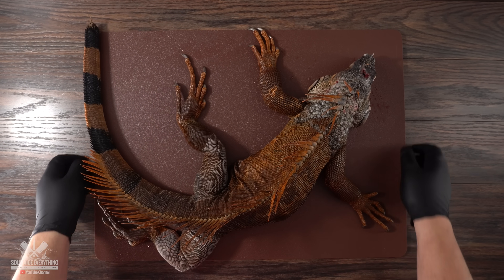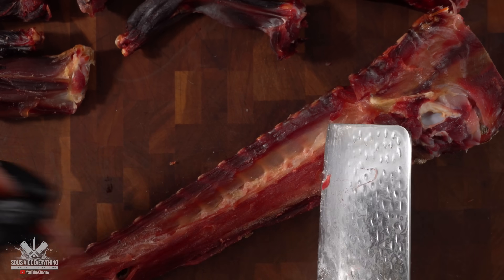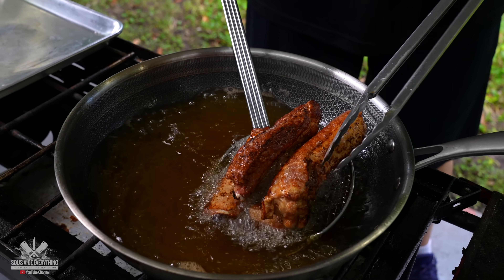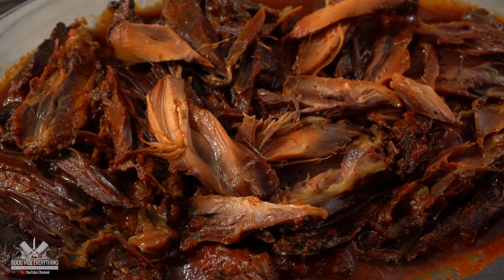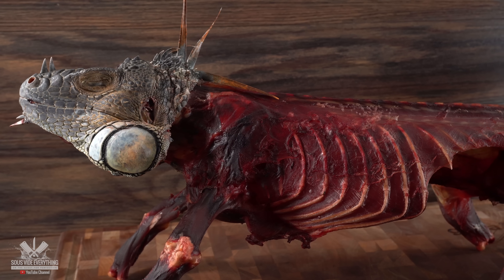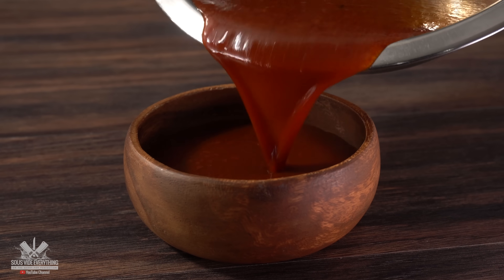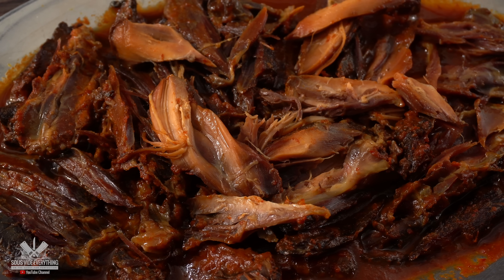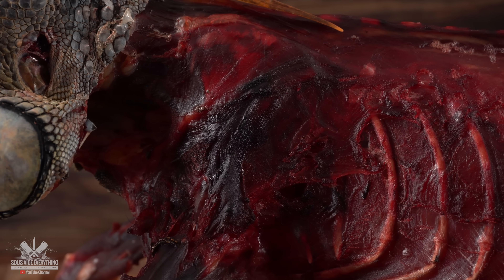I Dry-Aged an IGUANA, ate it and this happened!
Today my nephew gave me a pretty unique gift to be dry aged. I never thought this day would come, but I am glad it did.  Because of him we are able to have an awesome experience with this food which I never thought I would get.

* SVE MERCH *
* MAIL TIME Want to send something?
13876 SW 56th Street (№128)

* EVERYTHING I USE in one LINK *

* VIDEO EQUIPMENT *
Main Camera